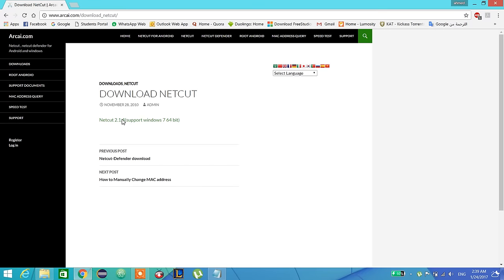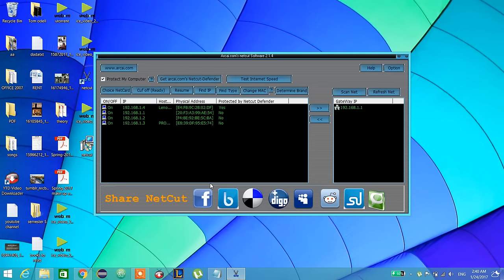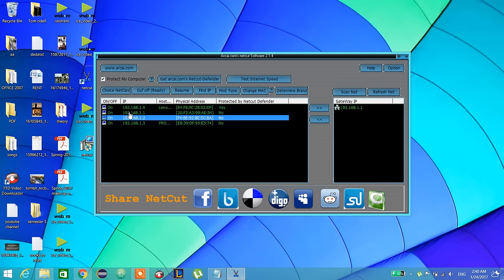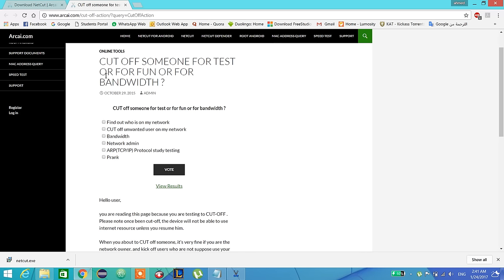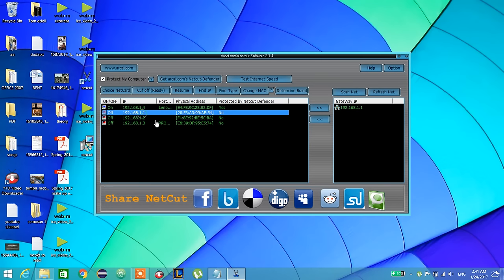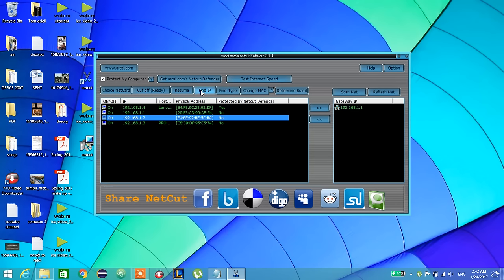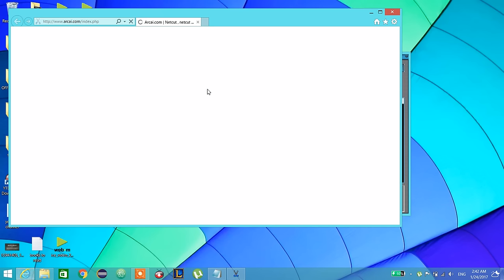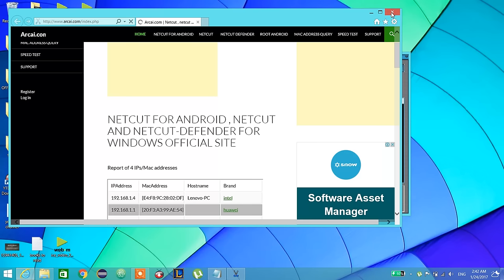How to download and use NETCUT - 2021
How to download from Netcut application in simple and easy way suits for windows 7,8,8.1,10 :

Update : you can download it or use it online

for any questions ask it in a comment